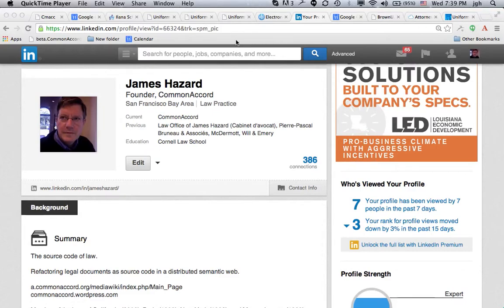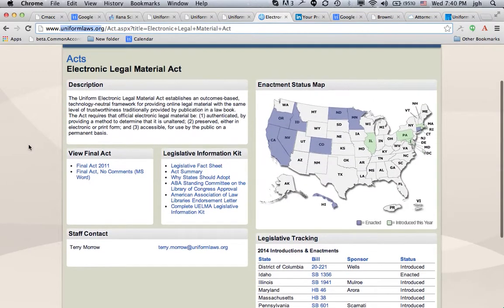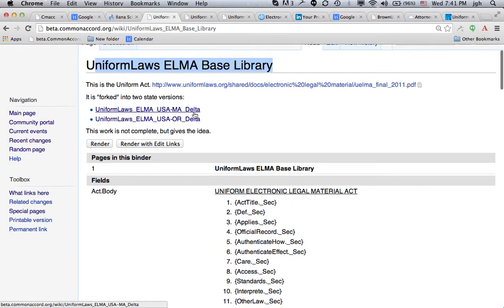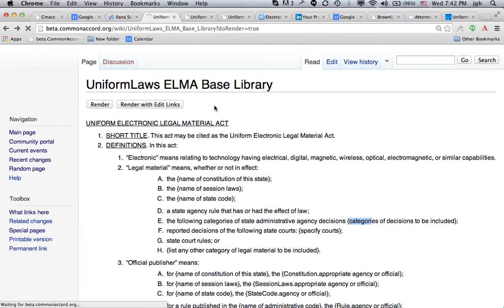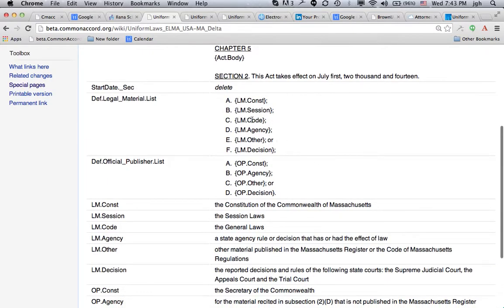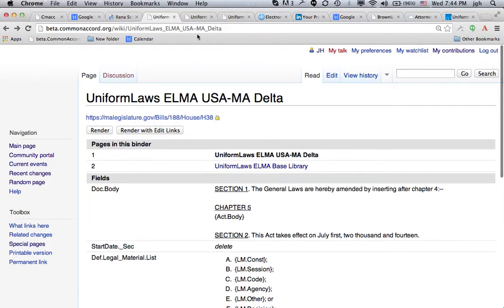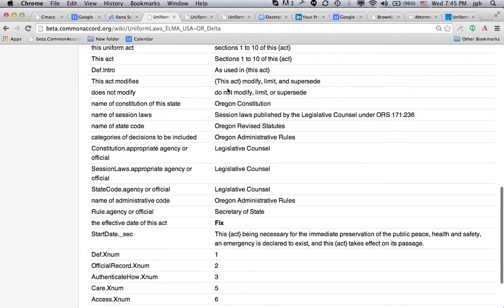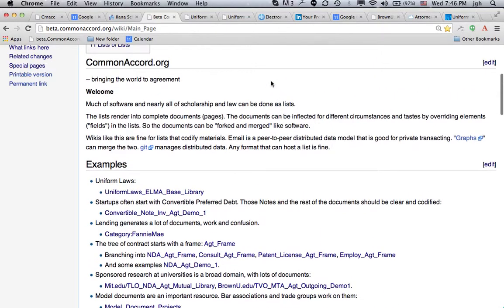MIT Legal Hackathon - Uniform Electronic Legal Materials Act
Treating a uniform law as a source code repository that is "forked" into versions for different states.